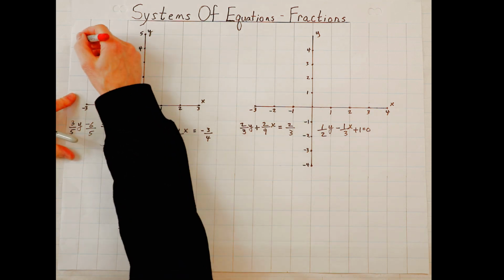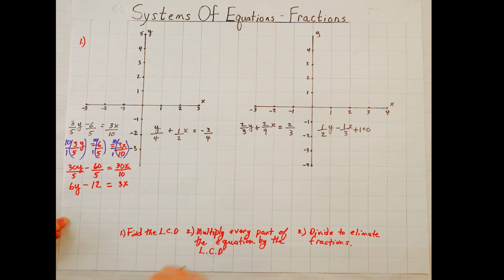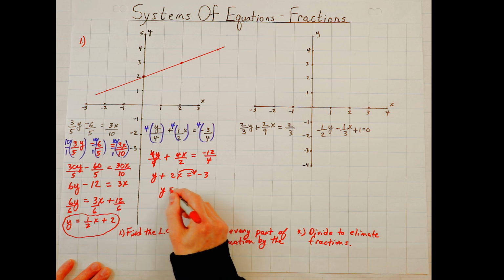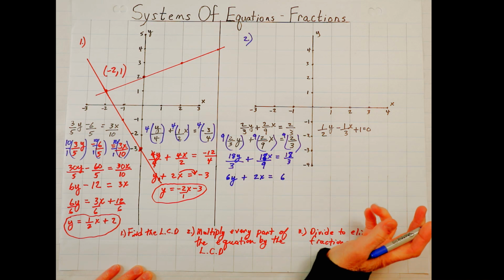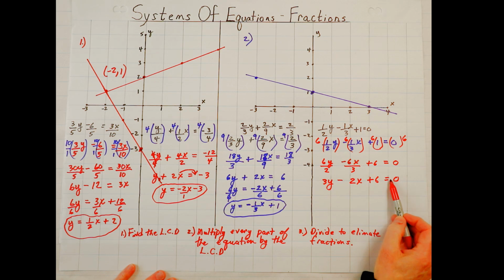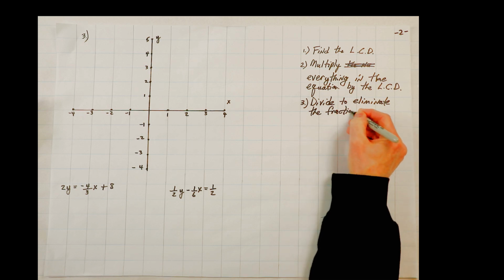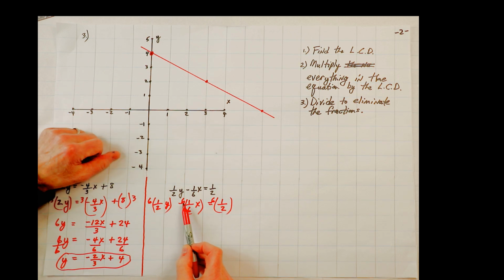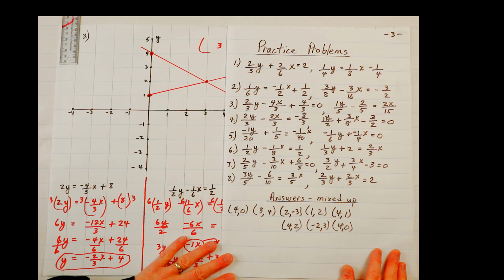Lesson 8: Graphing Systems of Linear Equations with Fractions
Students are introduced to dealing with multiple fractions in systems of linear equations. The fractions are eliminated by multiplying by the lowest common denominator. After being simplified, the equations are graphed using the slope-intercept method.